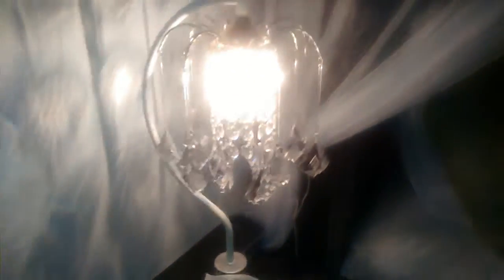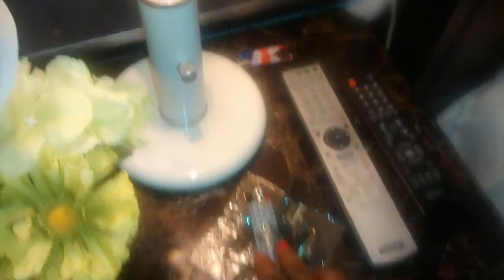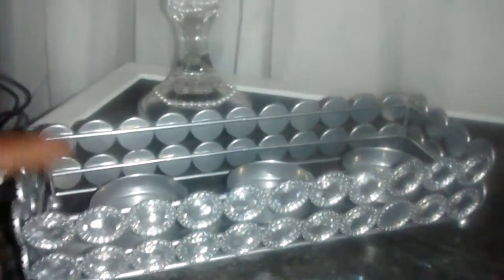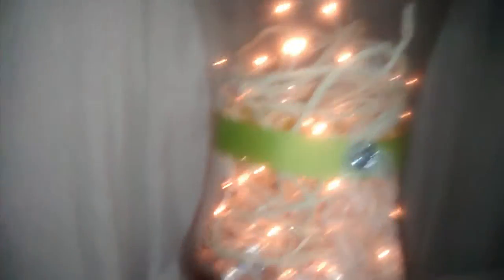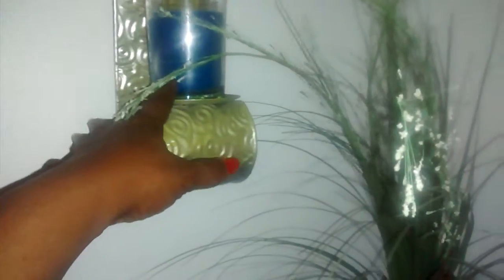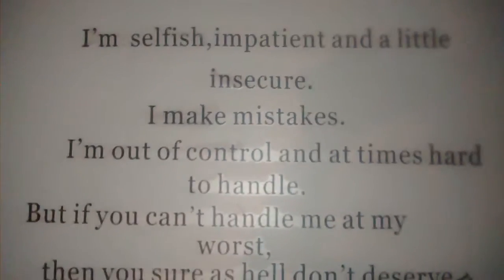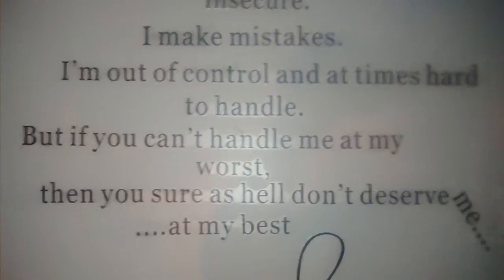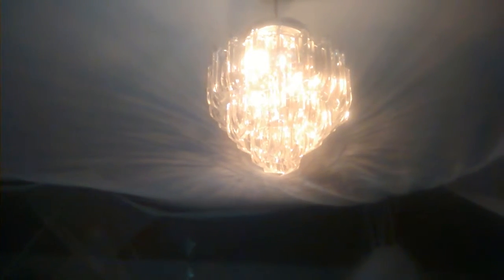Cheap diy decorated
My Diy bedroom decorated real cheap
I REDONE  MY BATHROOM & BEDROOM A NEW VIDEO WILL BE COMING SOON ABOUT A WEEK ROUND ABOUT 10/18/2014 MUCH BETTER THEN BEFORE